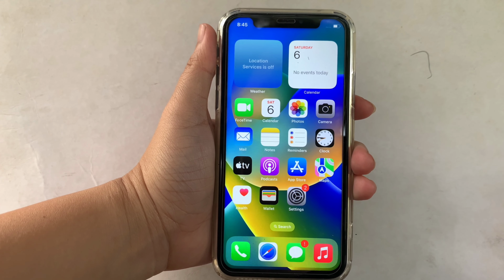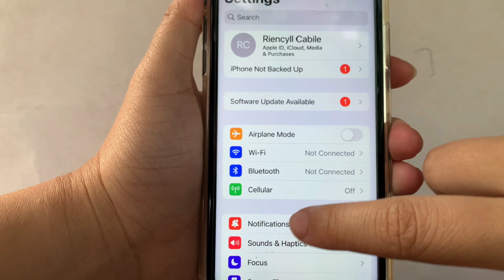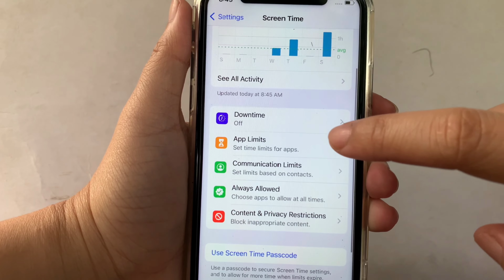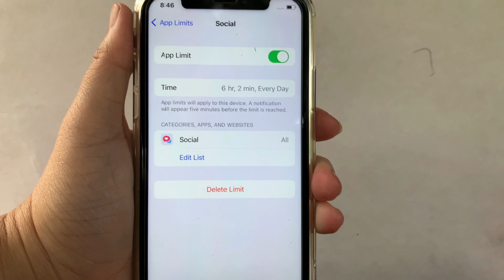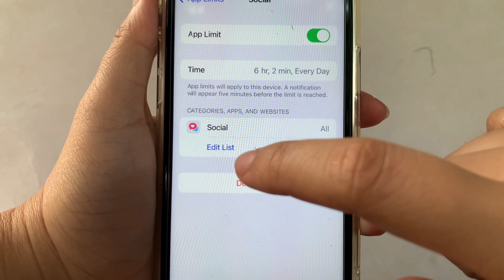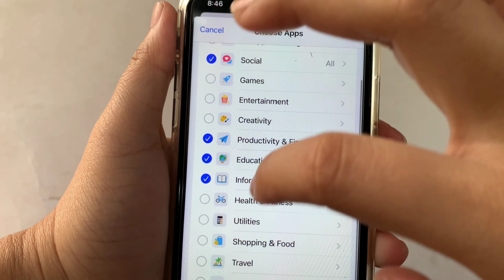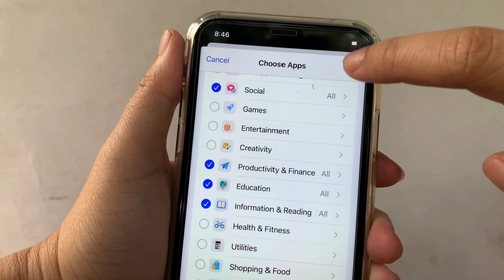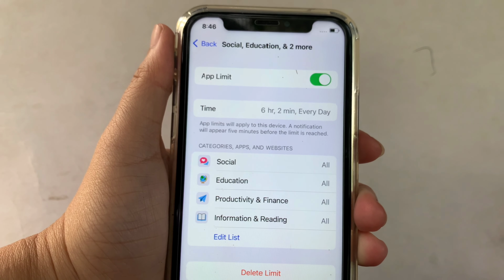How to edit list of app limits in screen time on iPhone X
Do you want to edit list of app limits in screen time on iPhone X mobile phone.

Thanks...